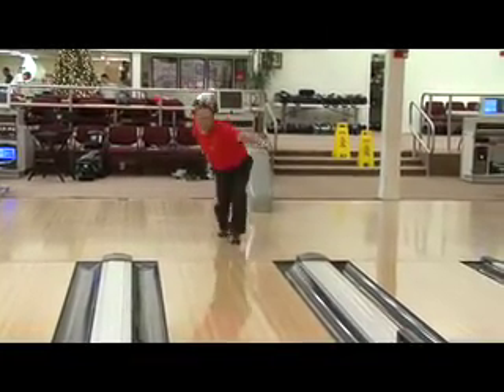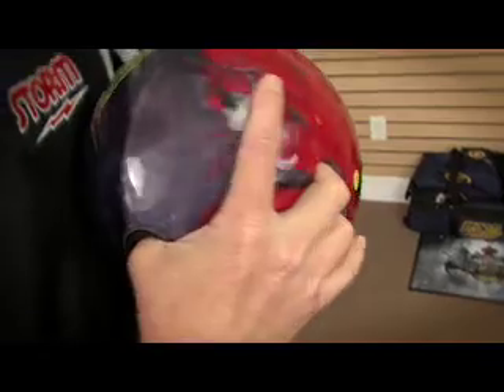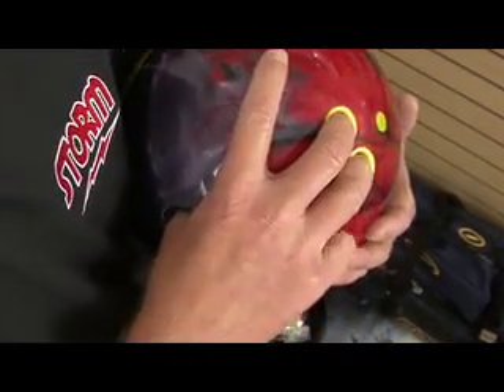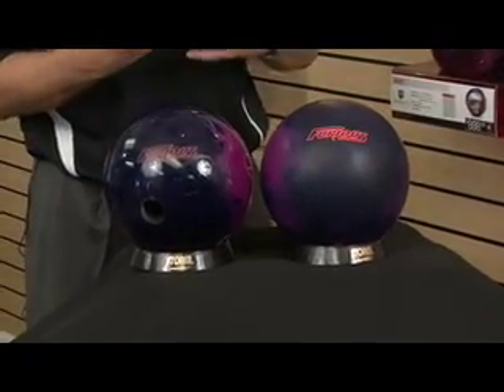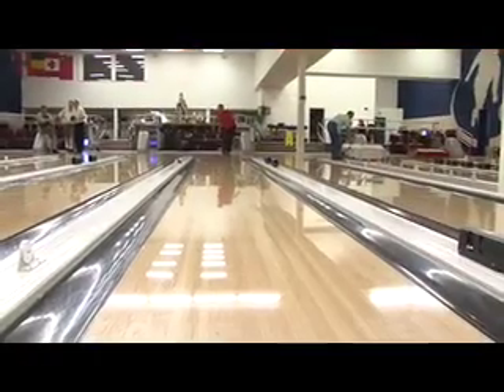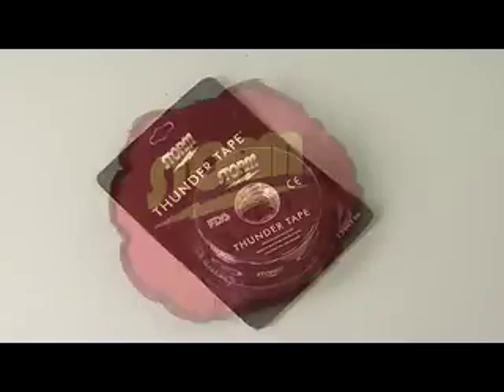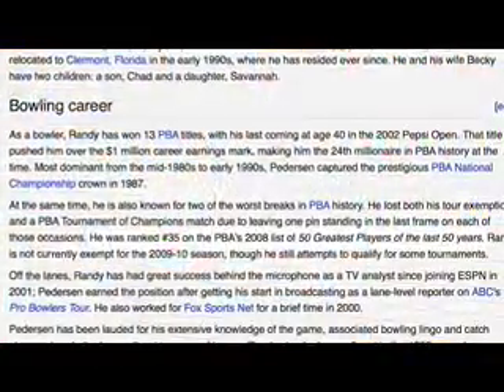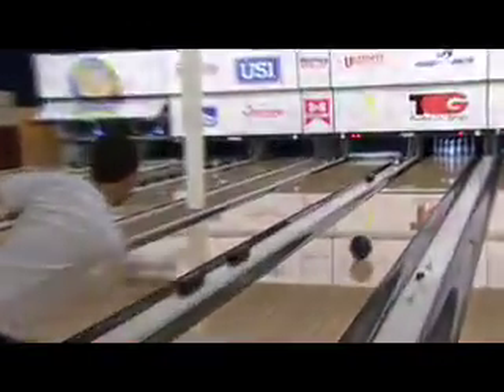Selecting The Proper Ball (Part 1)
Storm's Randy Pedersen explains how to choose a bowling ball for the beginning bowler, league bowler and tournament bowler.